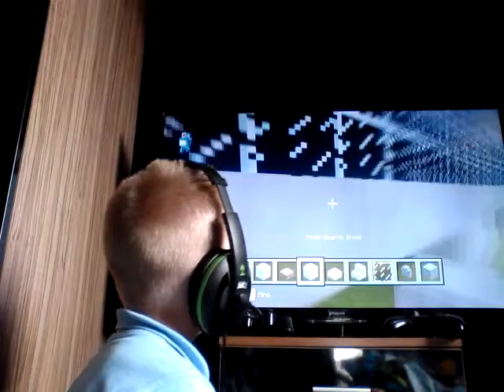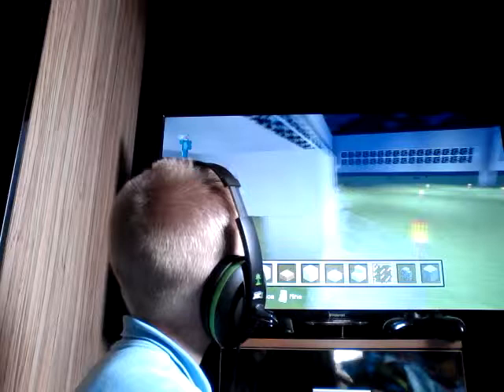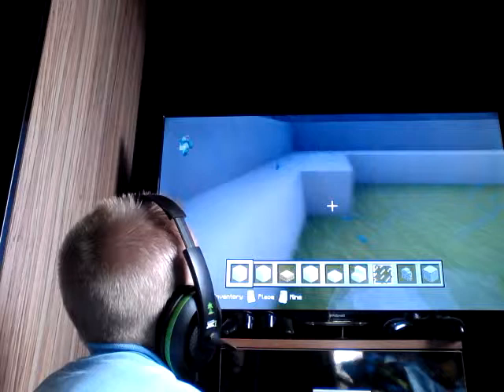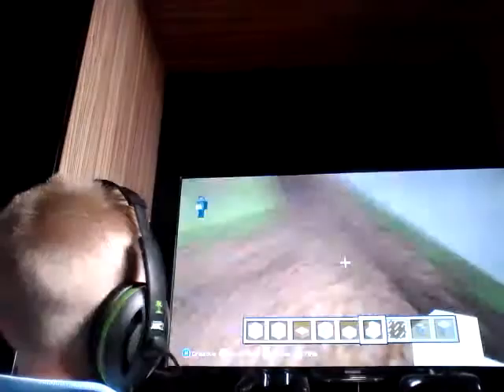How to build a house part 2